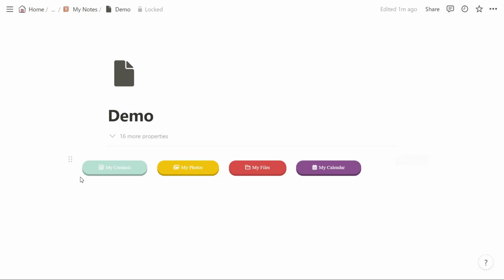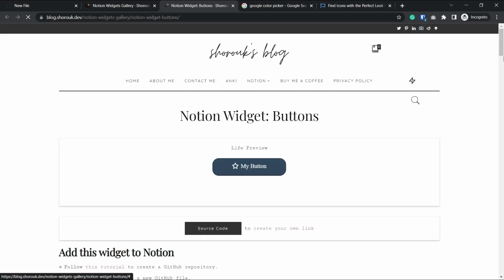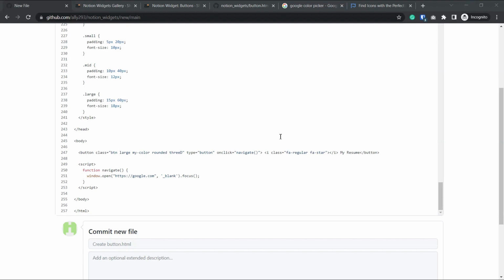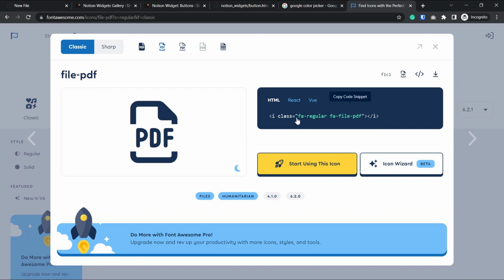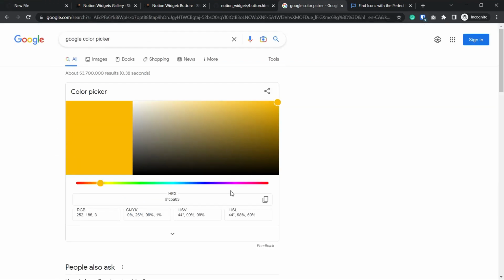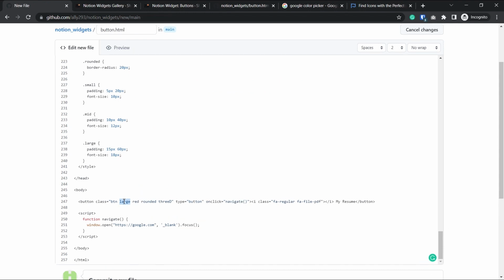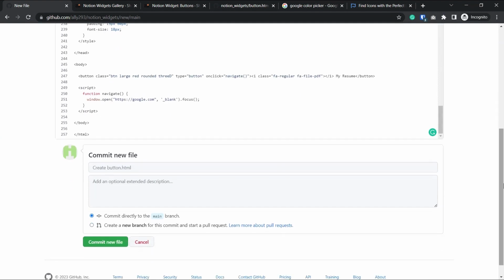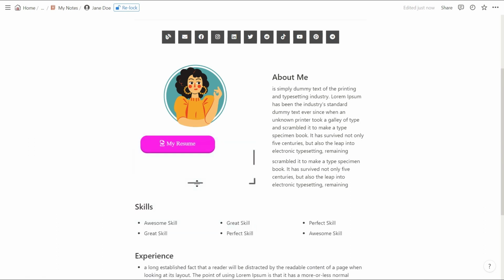Add Custom Buttons to Notion for Free - Tutorial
Learn how to add custom buttons to your Notion pages with your own links. Follow this step-by-step tutorial to make your about me page or Notion templates look more personal & professional